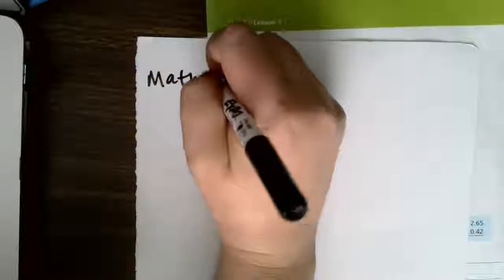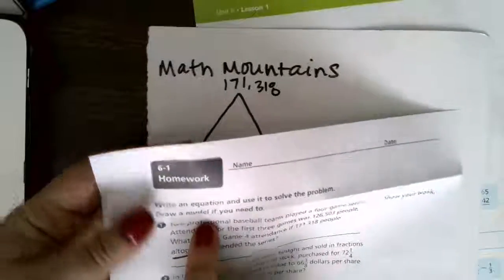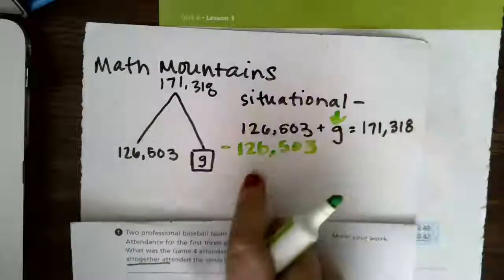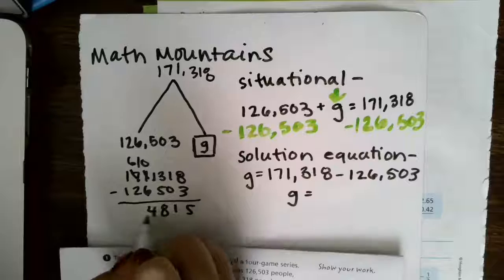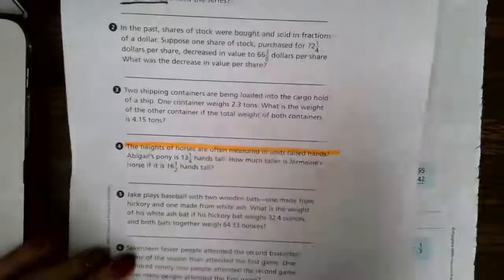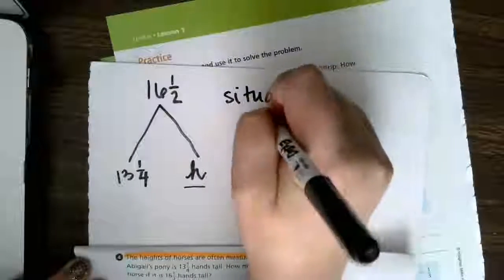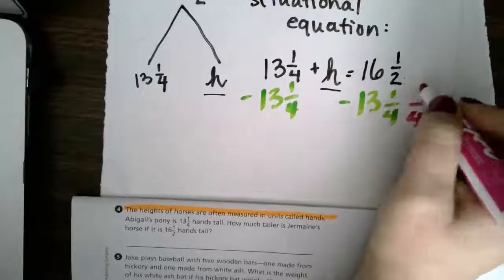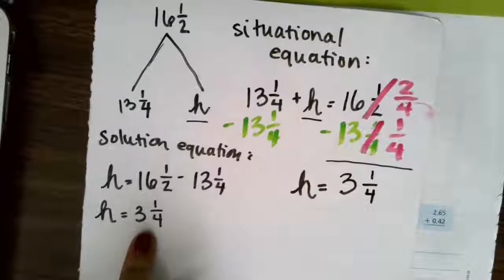Homework 6-1 Explainations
Mrs. Beatty is walking through how to do the problems on the homework side of 6-1.